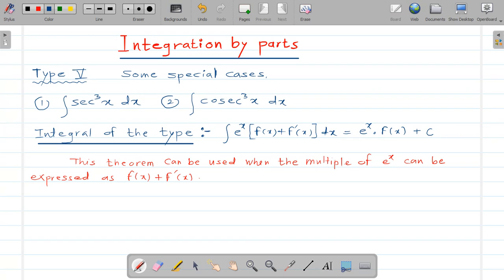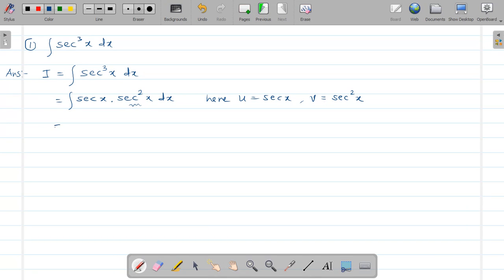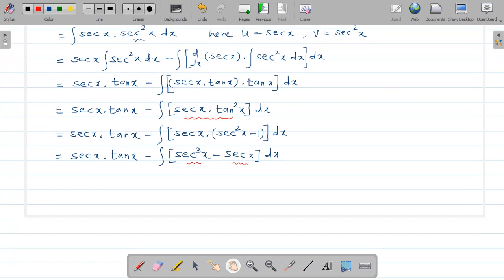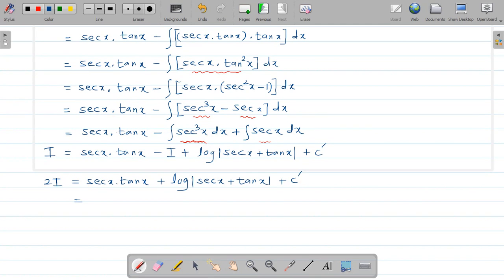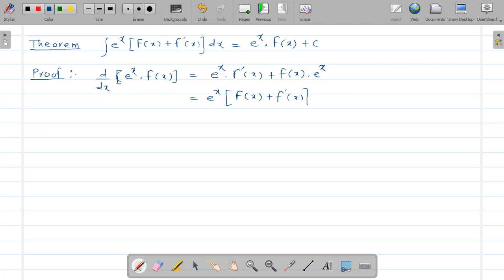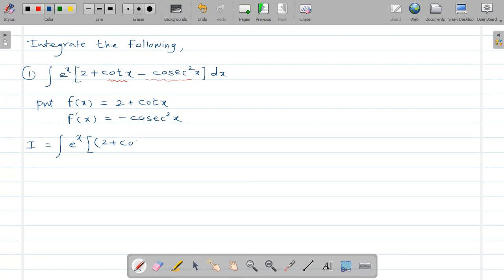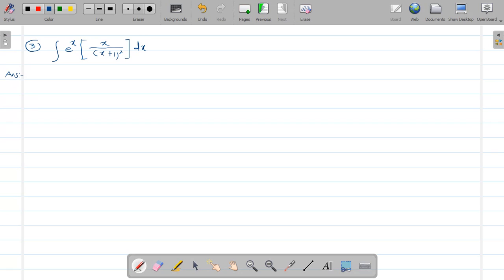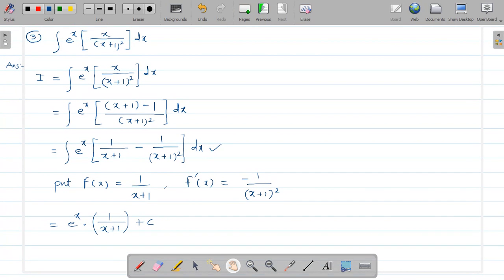Integration by parts Type V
12th Science, Mathematics, Paper: II, Topic: Integration, Concept: Integration by parts, type V.